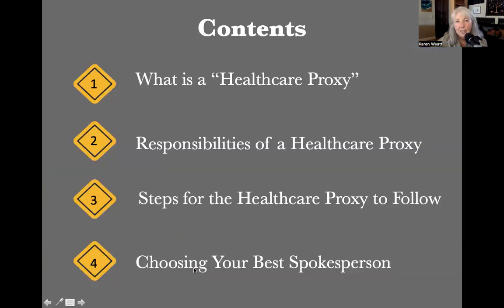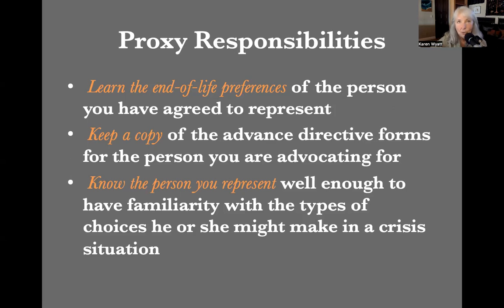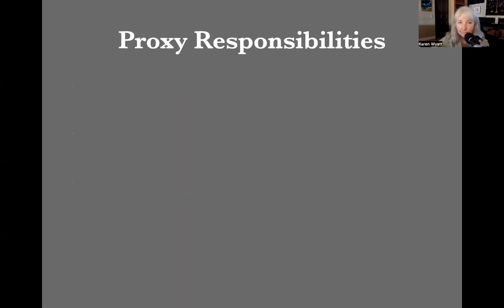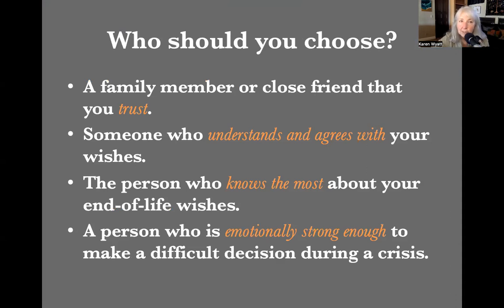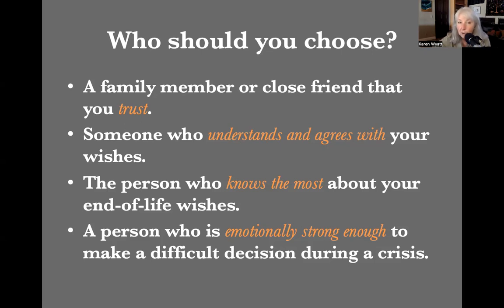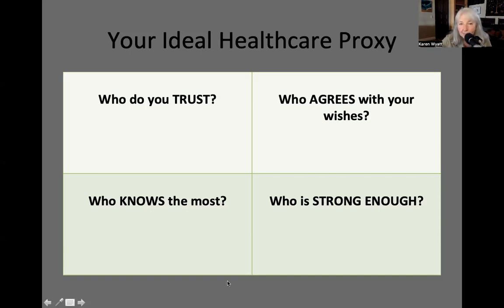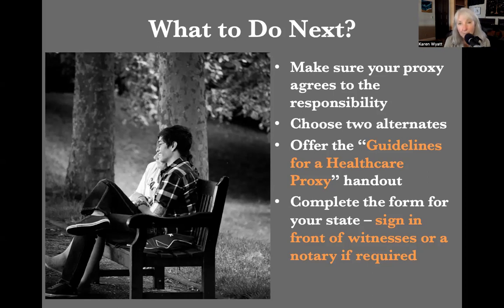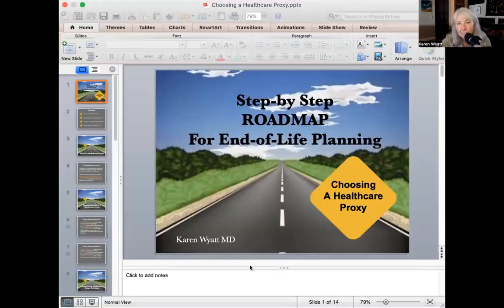Tutorial: How to Choose a Healthcare Proxy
Choosing the best person to represent your healthcare wishes when you can't speak for yourself is one of the most important steps in planning for the end of life. Learn how to make this decision and how to prepare your proxy for fulfilling this responsibility.

Get the handout Guidelines for a Healthcare Proxy at this

Learn about my online, self-paced course Step-by-Step Roadmap for End-of-Life Planning

🍂 Support your local bookstore by buying my books on Bookshop and Indiebound

and get access to the EOLU mug: “Mind if we talk about death?” (only Patrons can purchase it). PLUS get our new bonuses: the monthly EOL News Update, movie reviews from 2 Doctors and a Movie, and automatic access to A Year of Reading Dangerously!